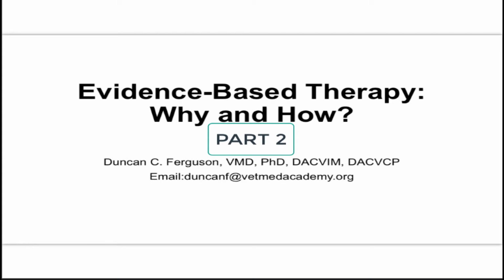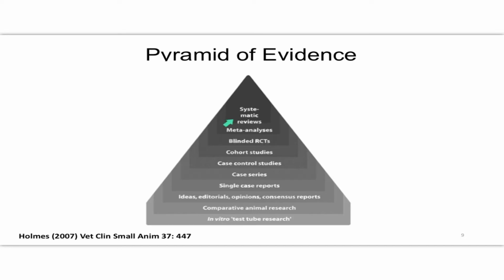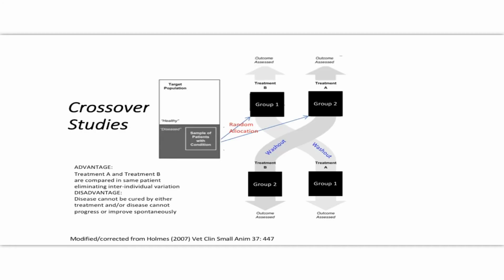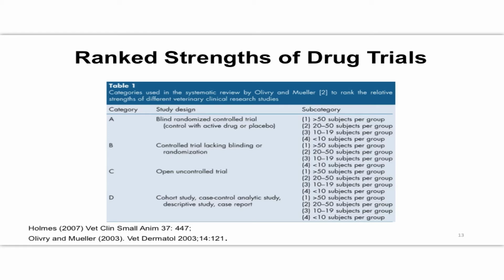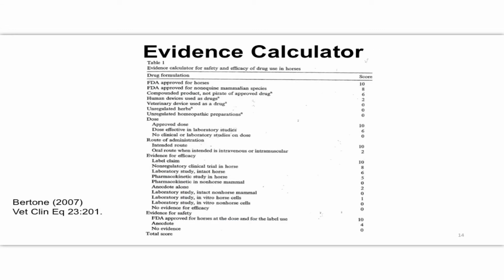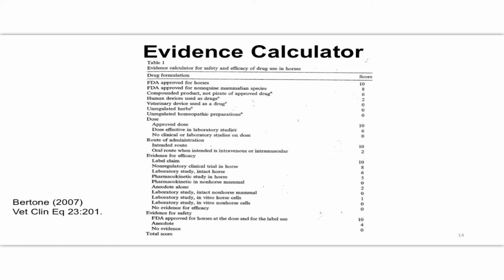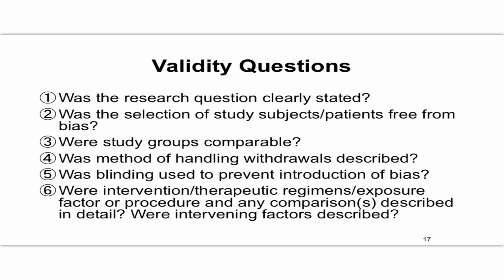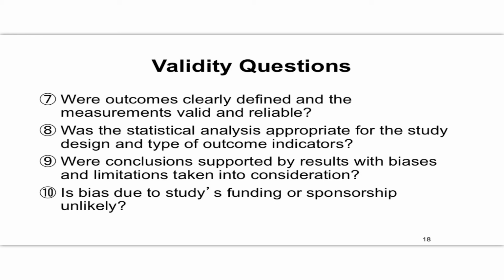Evidence-Based Therapy, Part 2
Second part of a discussion on evidence-based therapy in veterinary medicine by Duncan C. Ferguson, VMD, PhD, DACVIM, DACVCP. Presented by VetMedAcademy.org